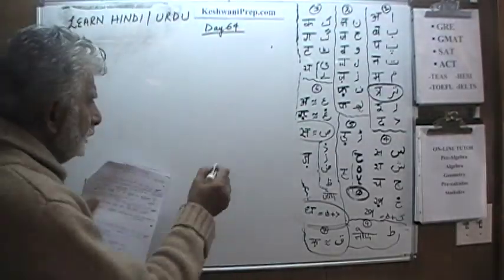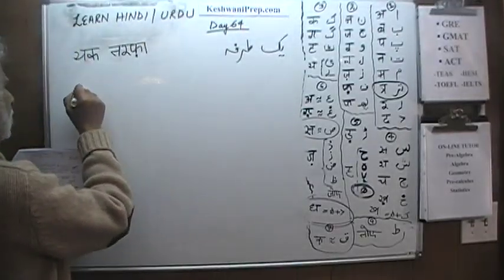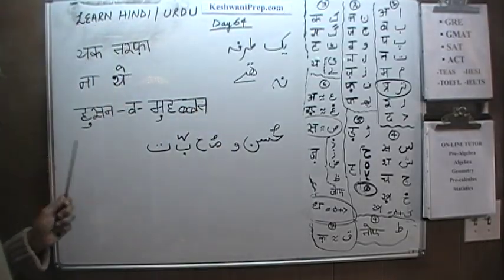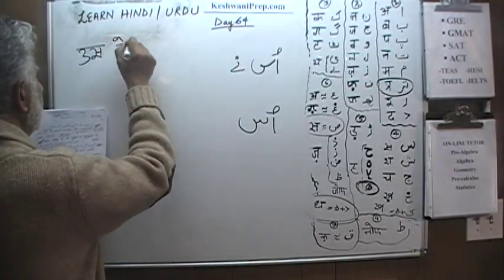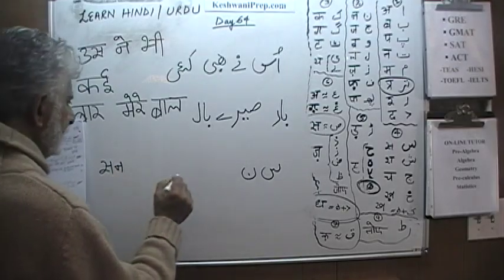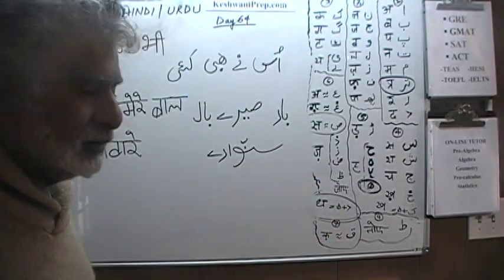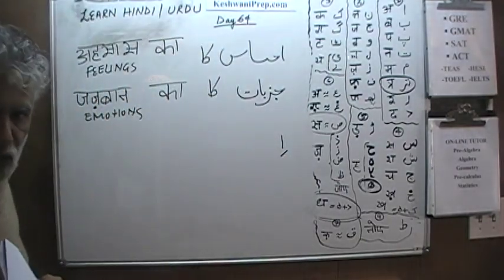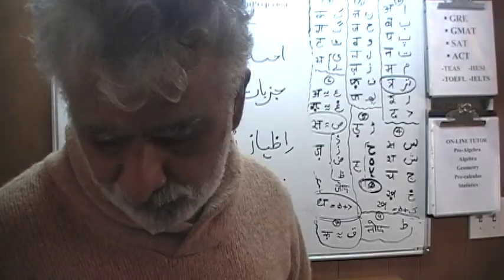64- Learn Hindi / Urdu - ek husn ki devi se mujhe pyar hua tha - Part 7/12 - KeshwaniPrep.com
Let's Learn Hindi / Urdu - Day 64 - ek husn ki devi se mujhe pyar hua tha - Part 7/12